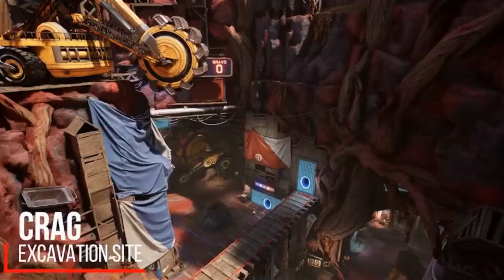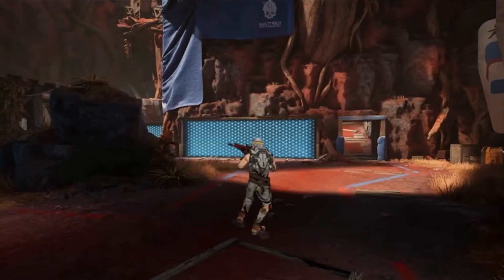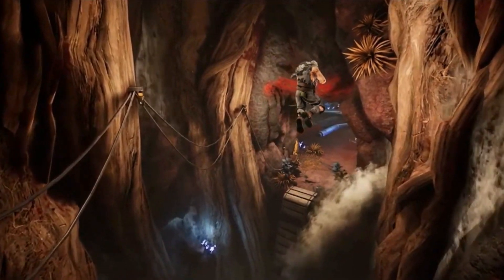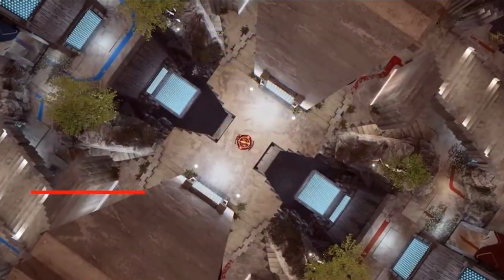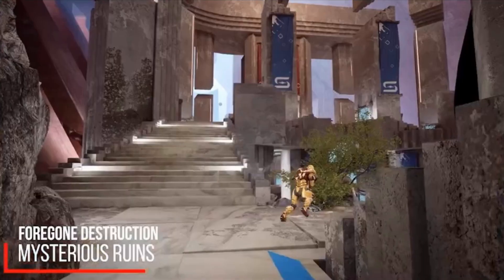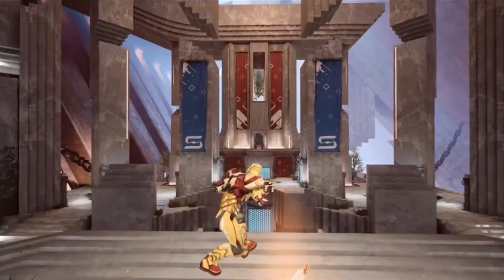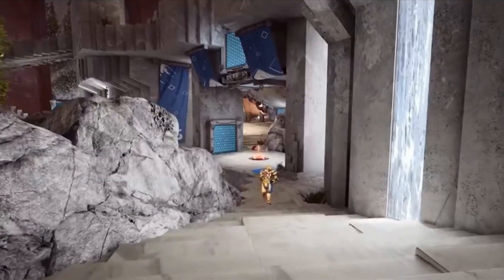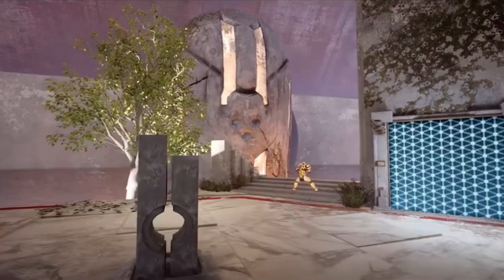UPDATE! Announcement + 2 New Maps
make sure to like the video so that I keep uploading!